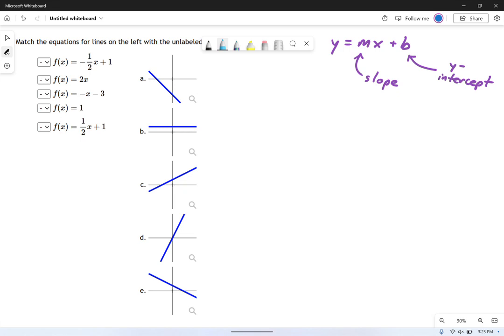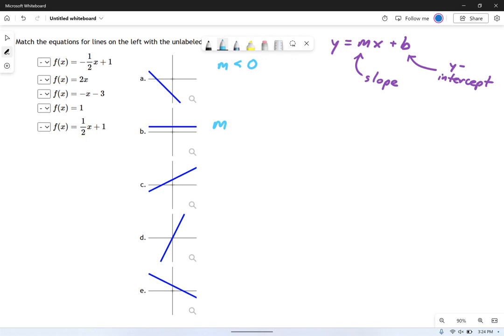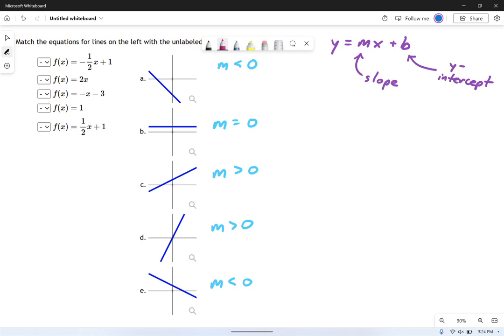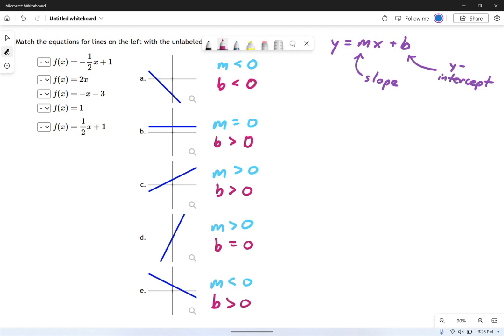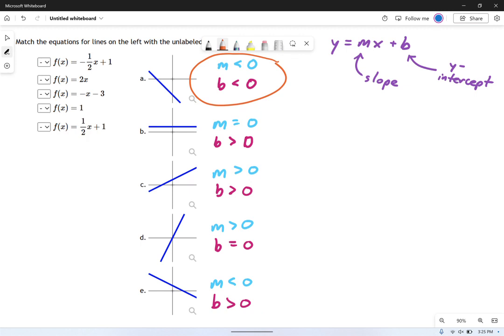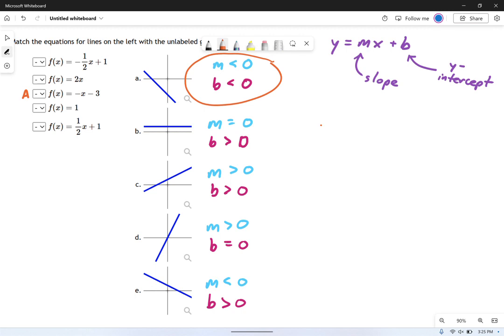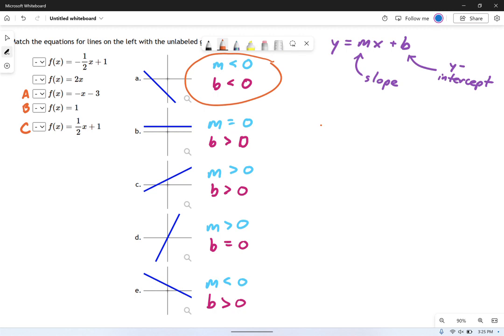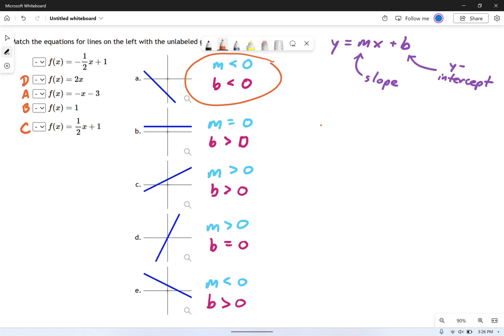SM3.Basics: Equation Graph Relationships -- 8 📊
Murphy Math --
Compare slope and y-intercept of various linear functions with equations.